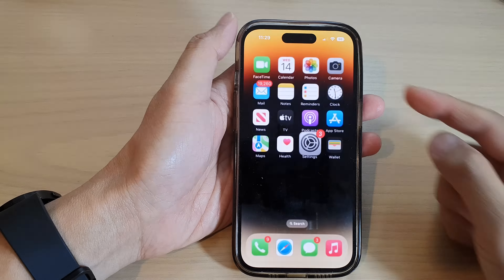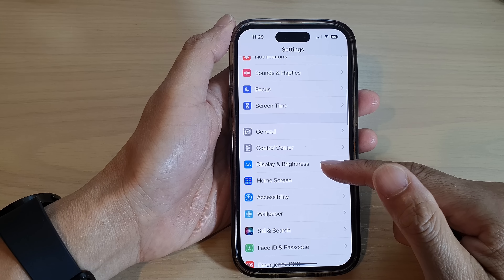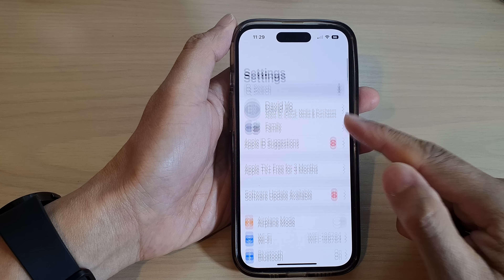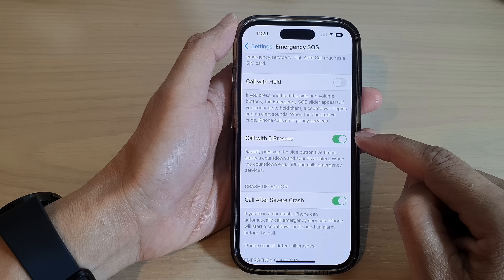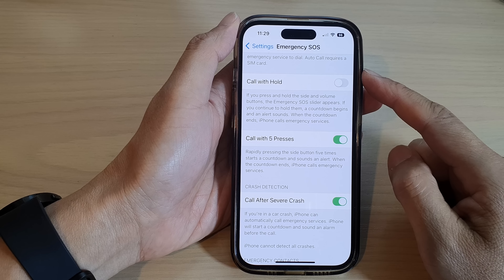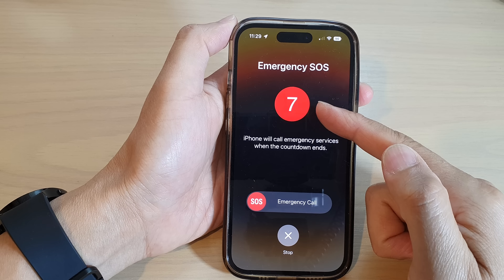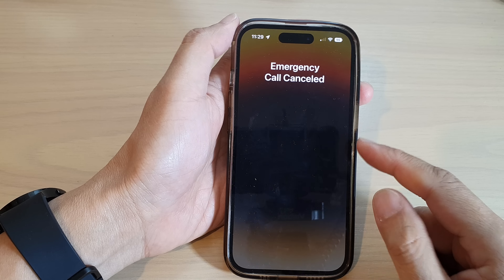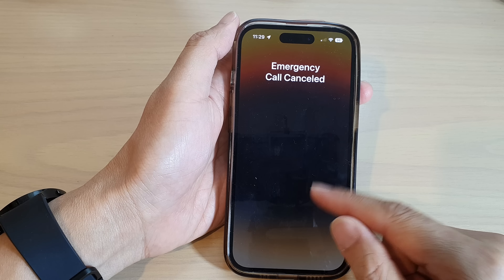iPhone 14/14 Pro Max: How to Enable/Disable SOS Emergency Call With 5 Presses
Learn how you can enable or disable SOS Emergency Call With 5 Presses on the iPhone 14/14 Pro/14 Pro Max/Plus.